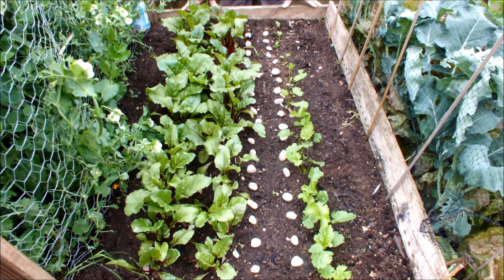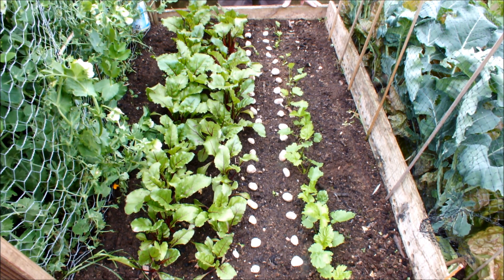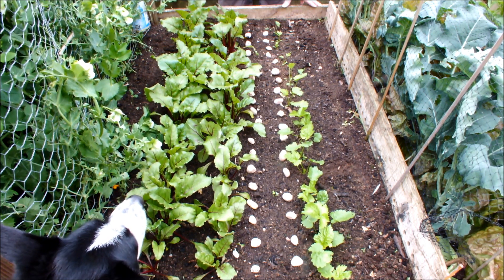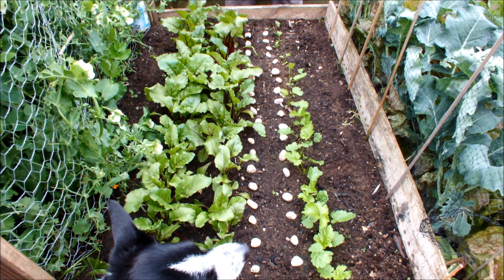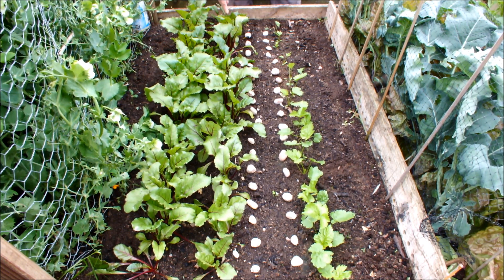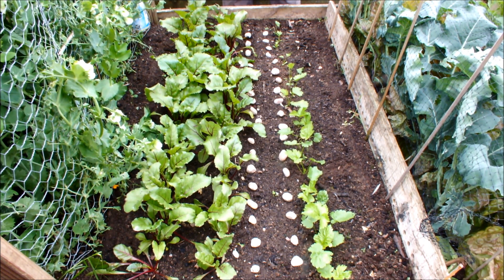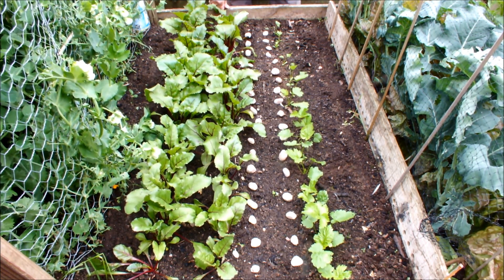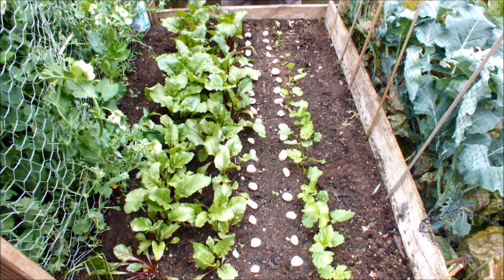Seeds or Seedlings? It's your choice. Beetroot (Beets) & Parsnips in a raised bed.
Seeds or Seedlings? It's your choice. I start my seeds off indoors then plant them out as seedlings when they are very small. No need to thin out and no wasted seeds. Just about every seedling is now growing on. This is a free subscription channel.